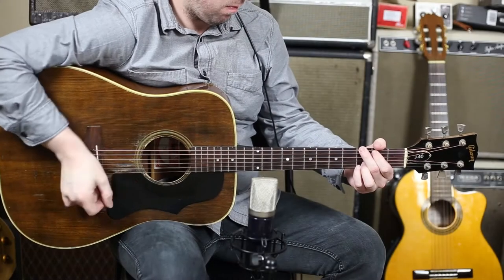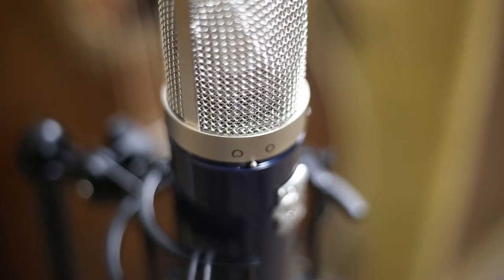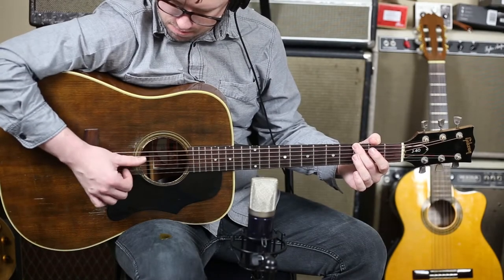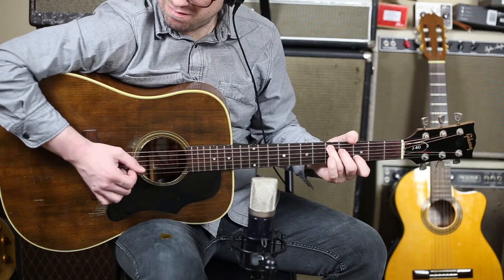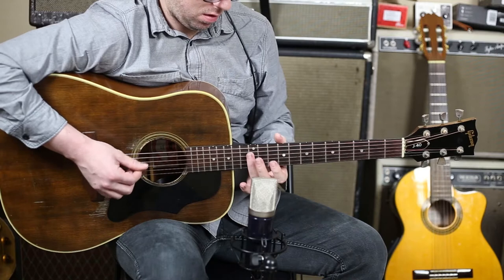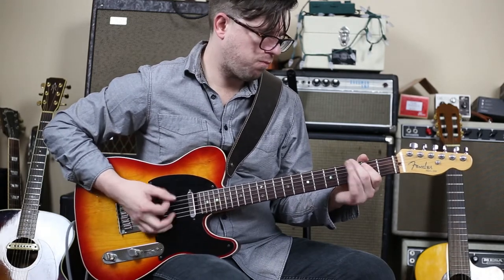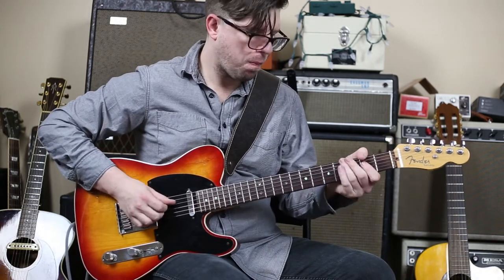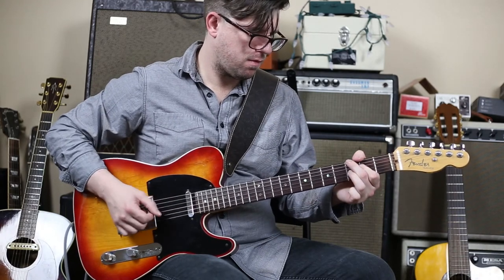Roswell Pro Audio - Delphos Condenser Microphone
The Delphos® is a premium studio condenser microphone, featuring unhyped and natural frequency response, very high sensitivity, and very low self-noise.

The microphone uses a highly optimized transformerless circuit, which provides a pristine signal path. The microphone's circuit boards are manufactured and populated in the US, using the finest components sourced from around the world, including low-noise NOS transistors and imported European capacitors.

Two switches located on the front of the microphone provide pattern control (Omni / True Cardioid) and pad (-10dB).

Each Delphos is built in California, hand-tuned, "burned in," and extensively tested after manufacturing to ensure the best possible performance.

The microphone is painted with a 3-stage enamel finish. The color is dark blue metallic. The ROSWELL logo nameplate is embossed brass.

We have created a new Cutaway™ Shockmount for the Delphos. Named for its flush-mount face, it allows the microphone to be easily positioned close to a singer or instrument without mount hardware standing in the way. This allows you to take advantage of the microphone's natural proximity effect.

The Delphos includes the Cutaway Shockmount, a vinyl storage pouch, and a compact flight case.